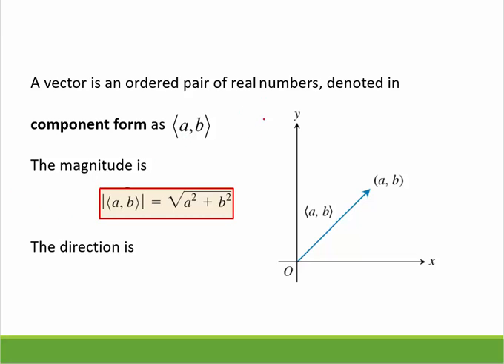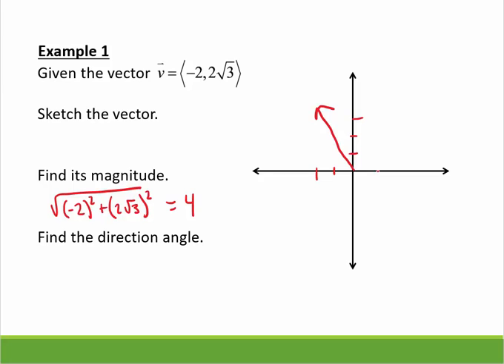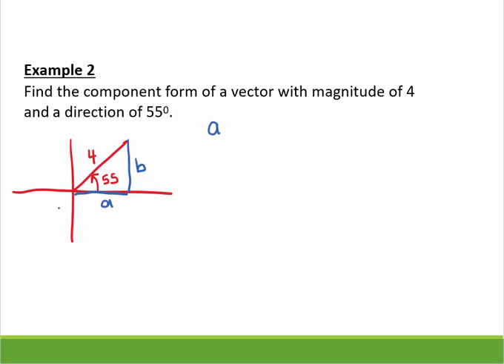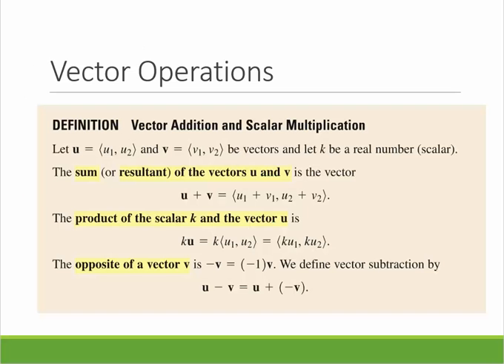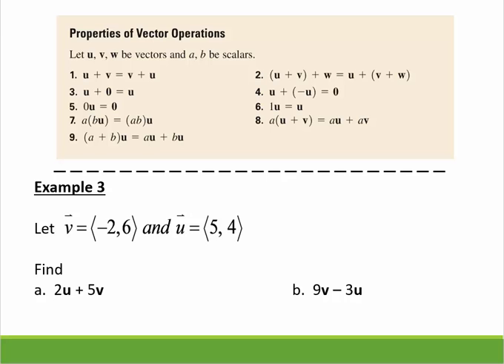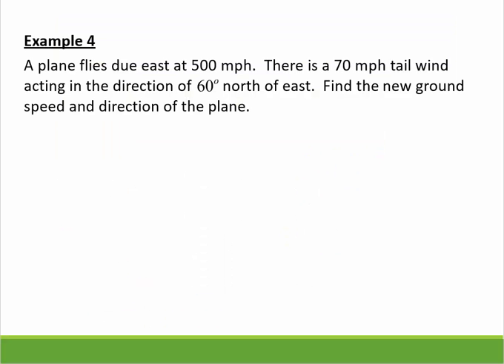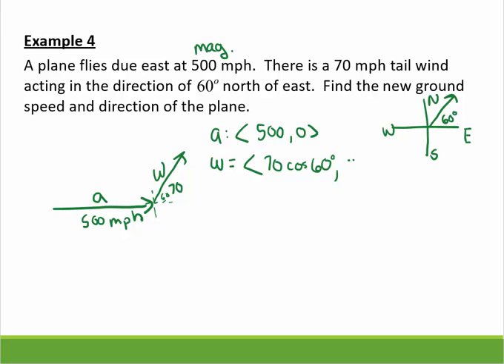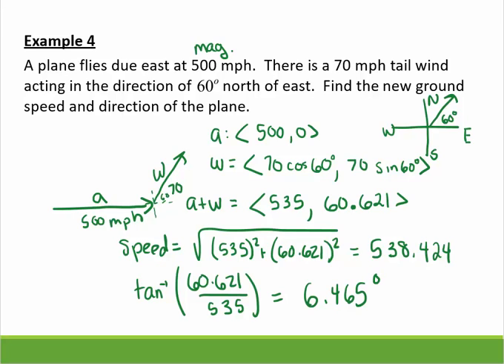11.2a - Introduction to Vectors